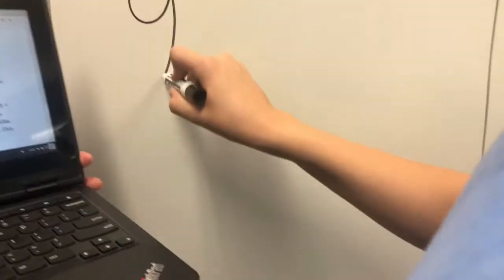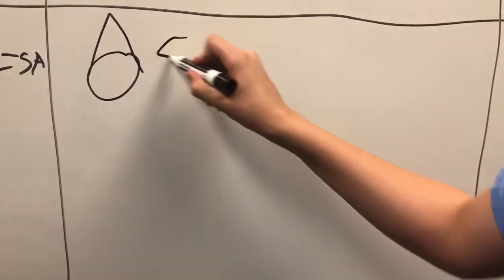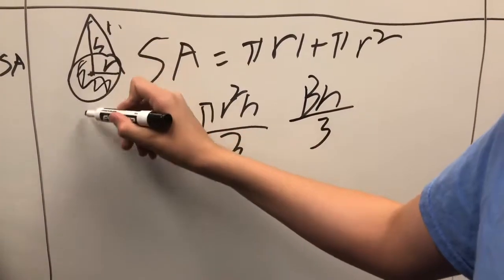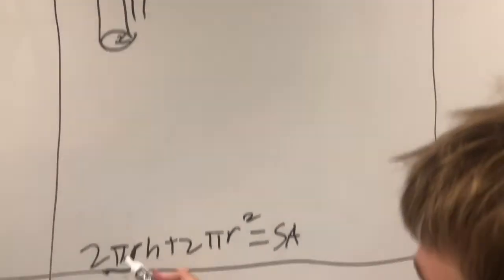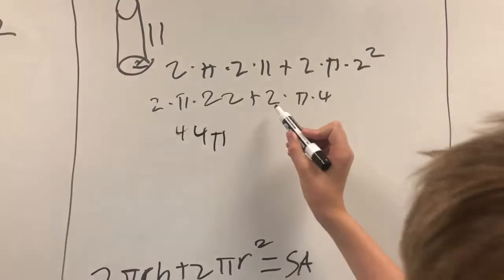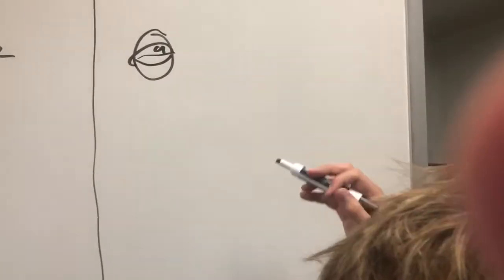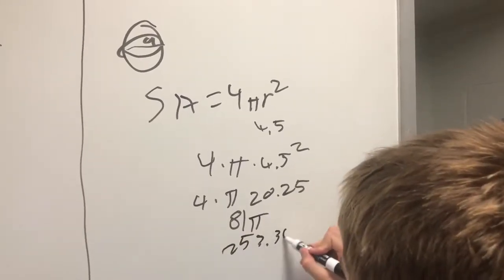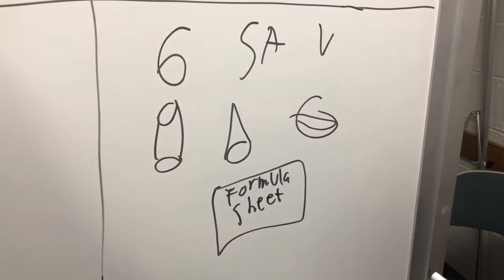Surface Area and Volume of 3D Shapes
This video is by Cade Stinson and Fiona Stevens